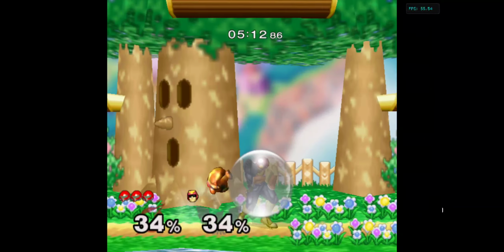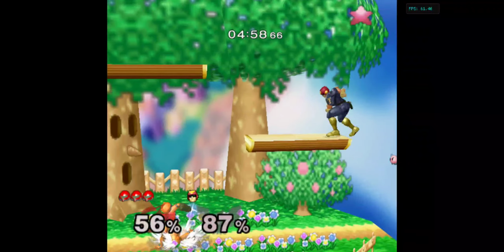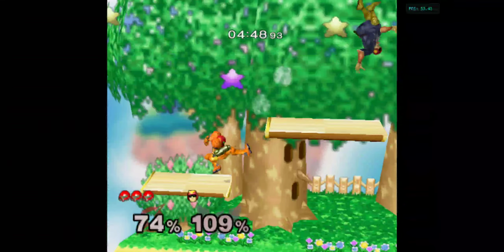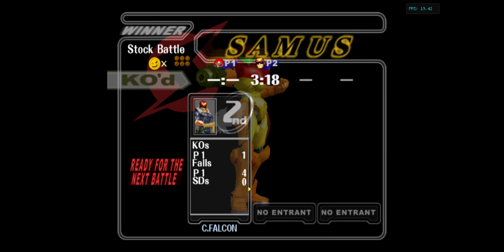ssbm a samus main who truly loves melee.